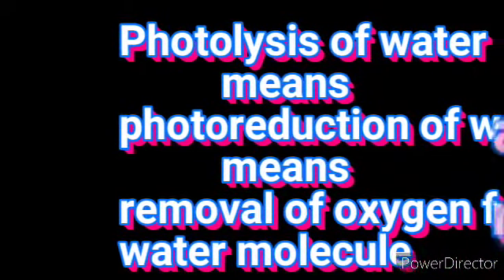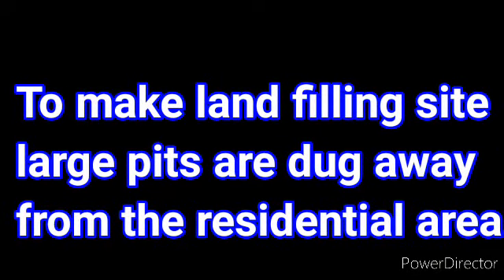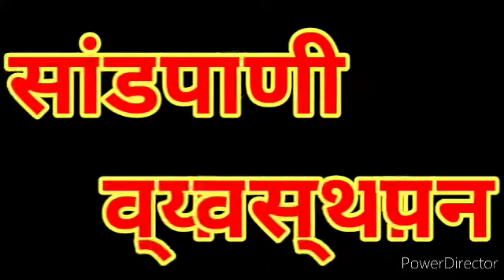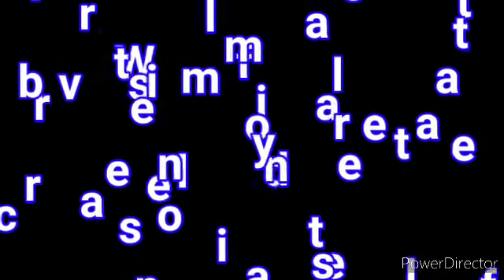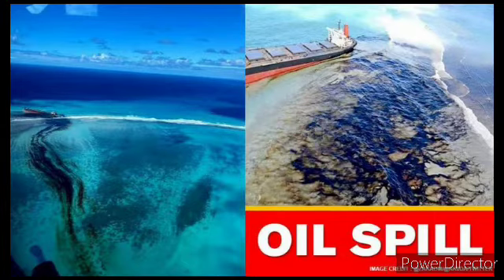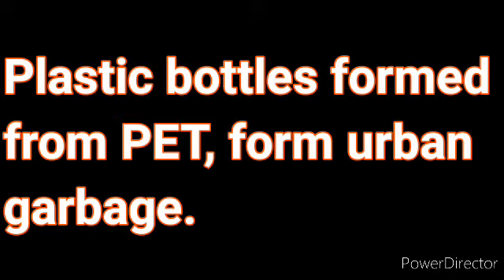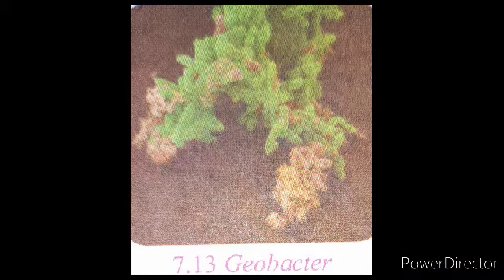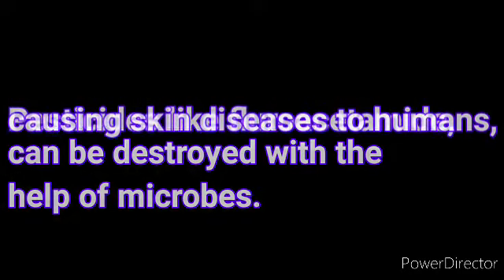Study from home with Deepali Patil/Science & Technology-2/Std.-10/Chapter-7(semi-english)